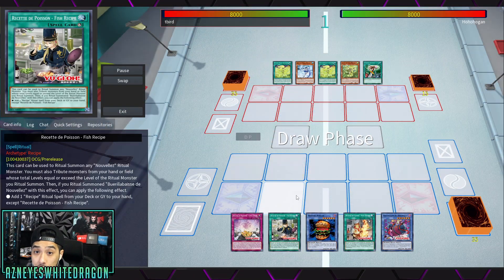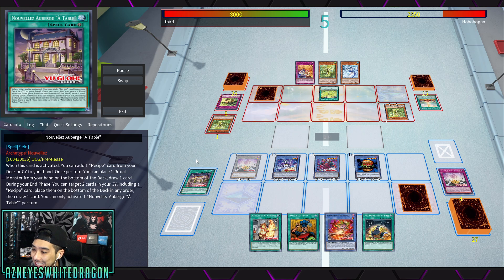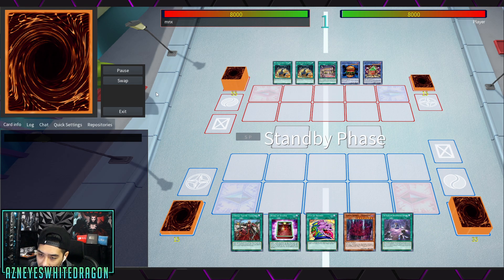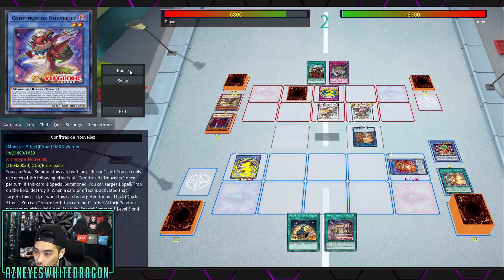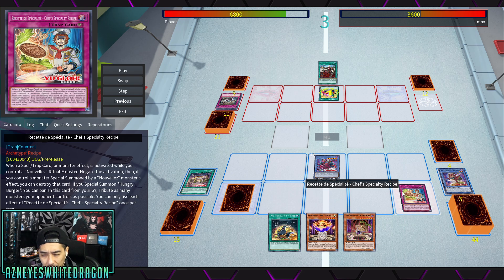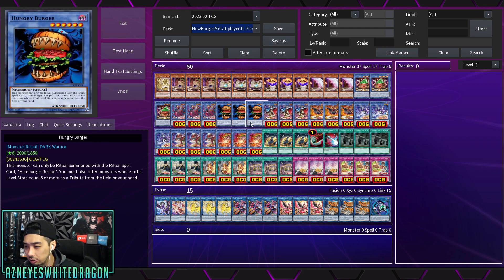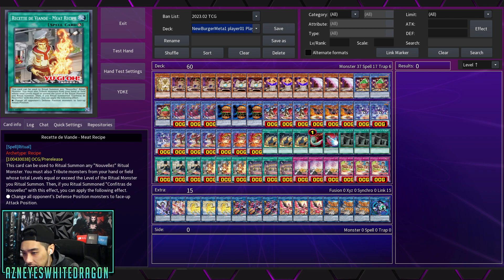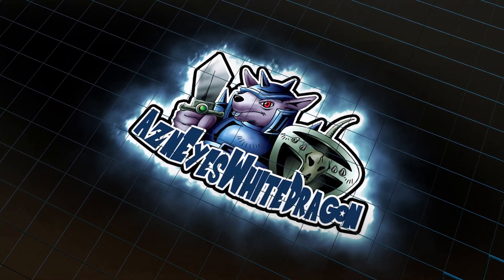Can Hungry Burger Actually be Meta? Nouvellez Ritual Burger Chef Deck 2023 ? YuGioH Hungry Burger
FAQ

AzneyesWhitedragon
USA

AznEyes[YT]